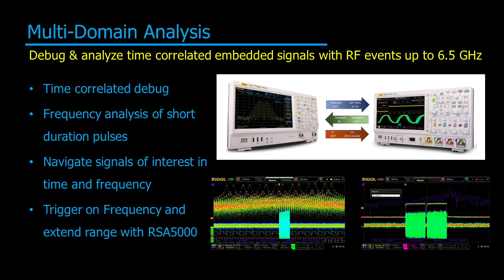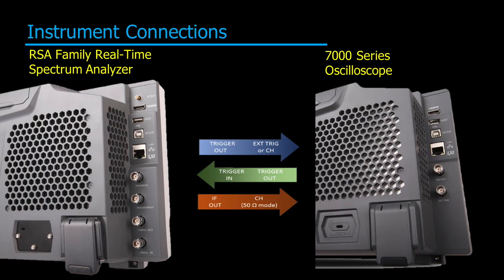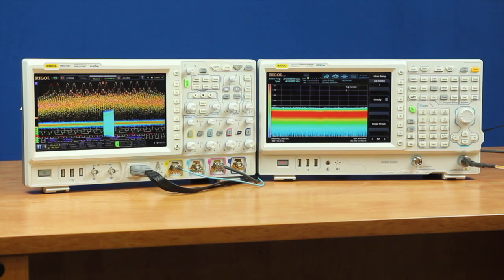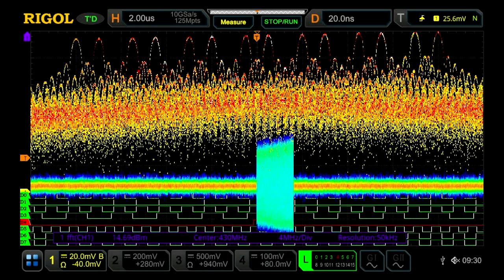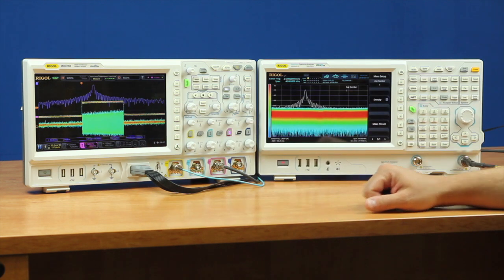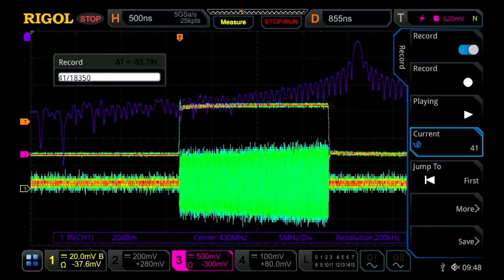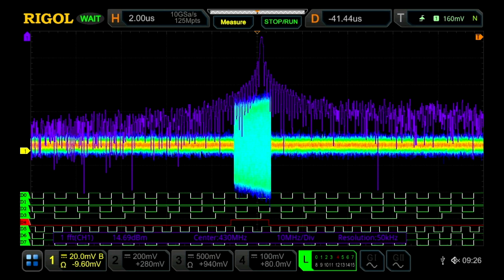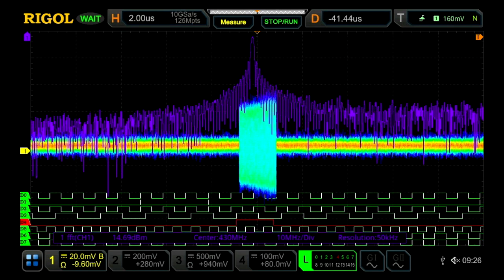Multi-Domain Analysis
The RIGOL 7000 Series enhancced FFT capability delivers unmatched RF analysis capability in a mid-range oscilloscope.  With Detailed FFTs utilizing up to 1M points of memory, intuitive spectrum analysis controls, up to 4 concurrent FFTs and a intensity graded color FFT to show signal probability the 7000 Series is a perfect choice for engineers needing to integrate RF components, do preliminary EMC testing or needing to evaluate harmonic conditions.